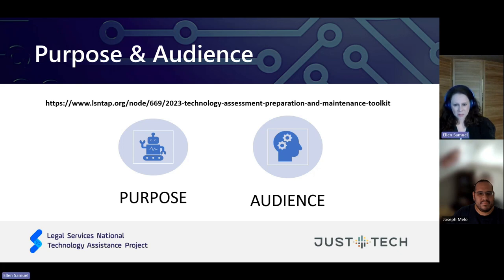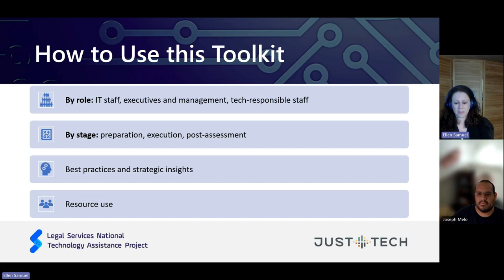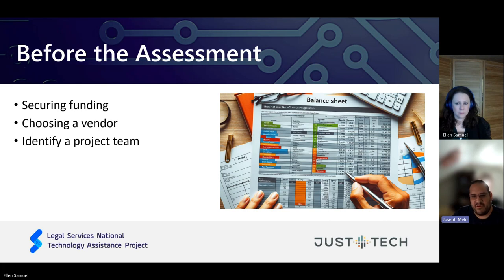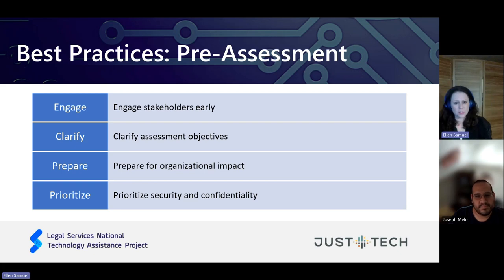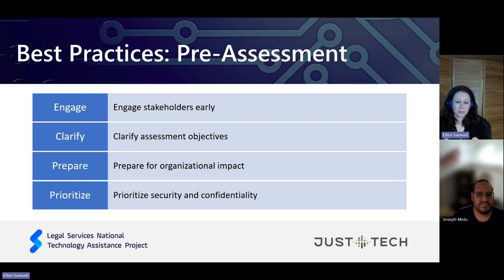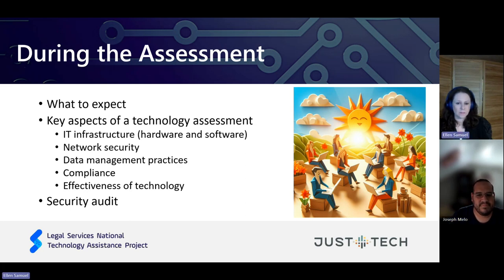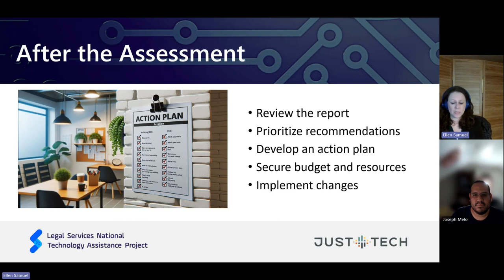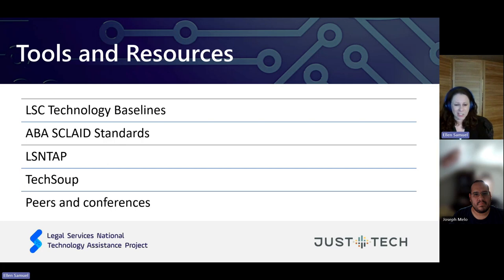Tech Assessment Preparation & Maintenance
Join us as we reveal our new Technology Assessment Prep & Maintenance Toolkit. We will discuss guidance on preparing for, conducting, and following up on technology assessments to improve service delivery and operational efficiency. Learn from experts, engage in collaborative discussions, and take away actionable strategies for building a culture of continuous technological improvement within your organization.